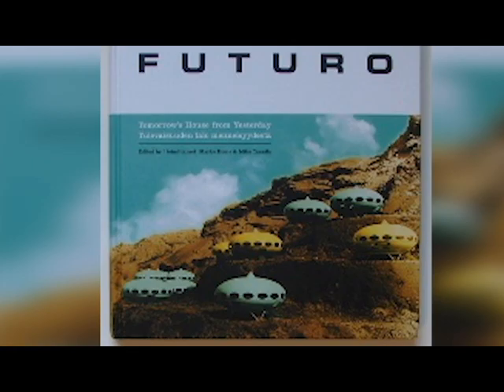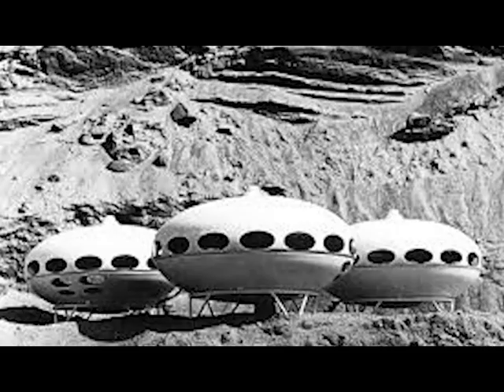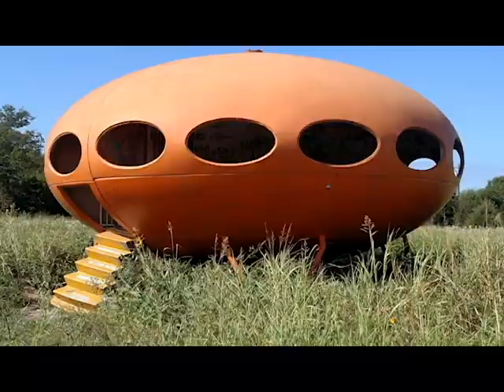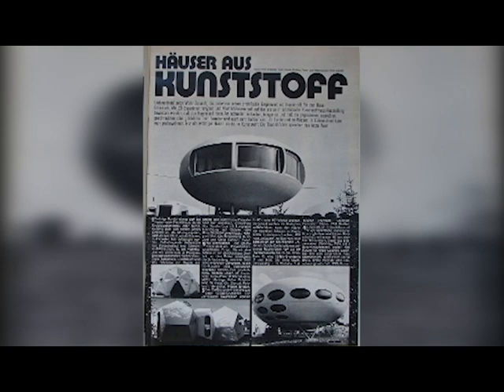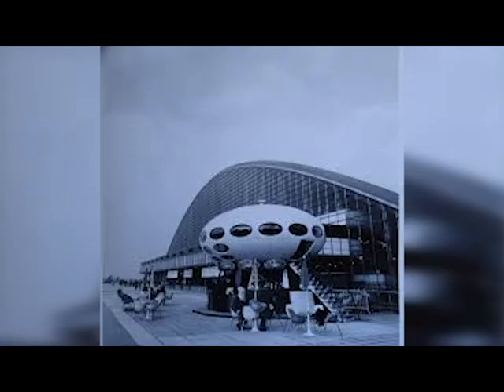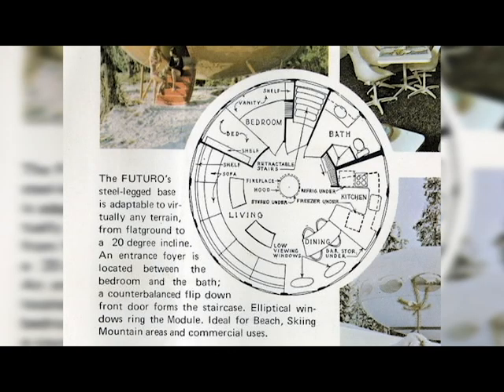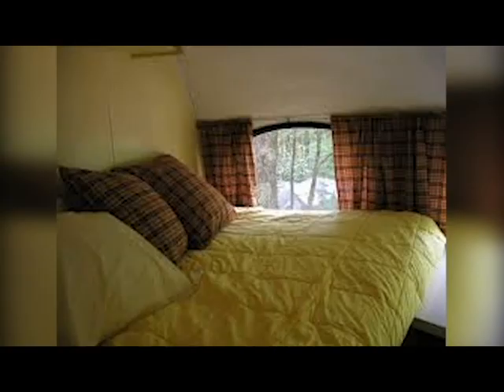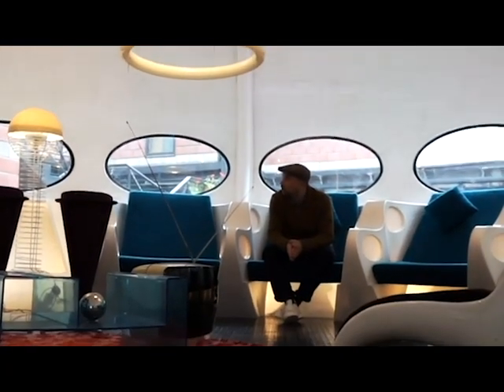Futuro House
2nd video in my fall TVCC 2015 production class. Short documentary of the Futuro House. All credits at the end of the video.